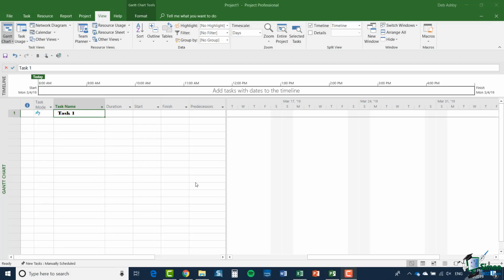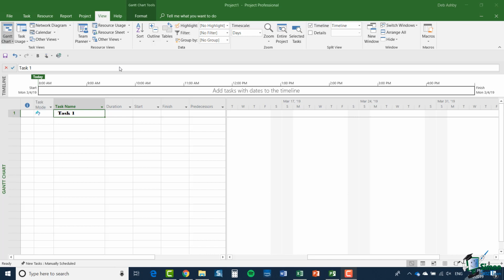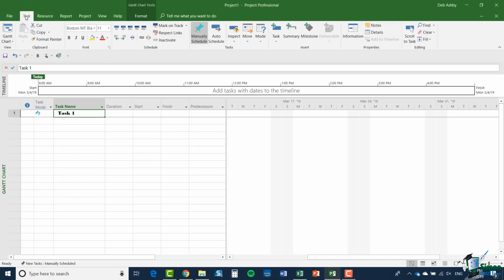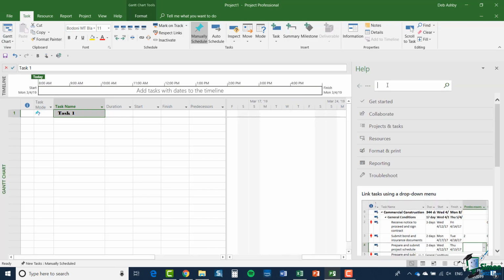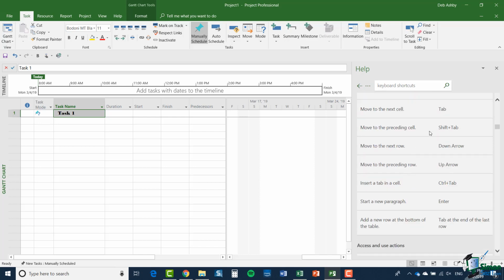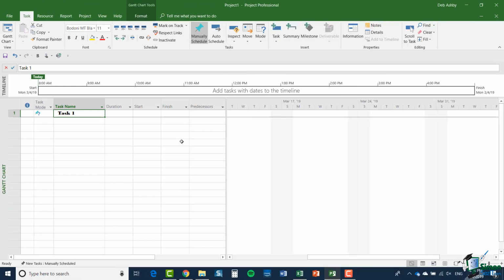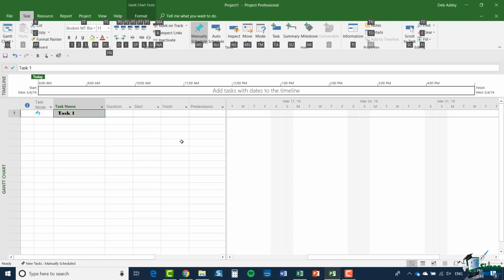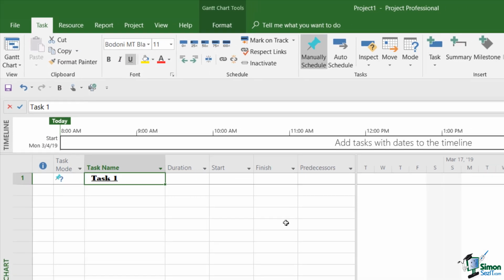08 Microsoft Project 2019 Tutorial for Beginners | Keyboard Shortcuts and KeyTips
Learn how to work faster in Microsoft Project 2019 using keyboard shortcuts and KeyTips. In this beginner-friendly tutorial, you’ll discover how to use common shortcuts like copy, paste, cut, save, and print, along with Microsoft Project-specific keyboard commands.

This lesson also explains how to use the Alt key to activate Ribbon KeyTips, navigate tabs, open commands, and access formatting options without using a mouse. Whether you want to improve productivity, reduce repetitive mouse movement, or rely more on keyboard navigation for accessibility, this tutorial will help you become more efficient in Microsoft Project 2019.

In this video, you will learn:
- How to find keyboard shortcuts in Microsoft Project
- Common shortcuts like Ctrl+C, Ctrl+X, and Ctrl+V
- How to use Ribbon KeyTips with the Alt key
- Accessing commands without a mouse
- Opening the Font dialog using keyboard navigation
- Formatting task names using keyboard controls
- Finding the complete shortcut list in Project Help
- Microsoft Project-specific shortcut categories

This tutorial is perfect for beginners, project managers, planners, schedulers, and anyone learning Microsoft Project 2019.

:)   Conclusion
Keyboard shortcuts and KeyTips can dramatically improve your speed and efficiency in Microsoft Project 2019. By learning just a few commonly used shortcuts and understanding how Ribbon KeyTips work, you can navigate the software faster and reduce dependence on the mouse. Practice these techniques regularly, and they’ll quickly become part of your daily workflow.